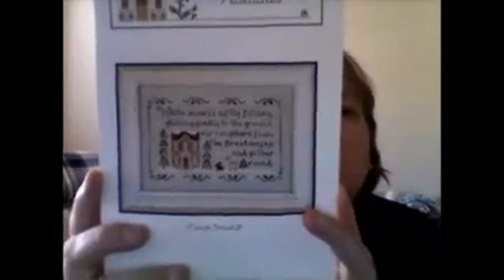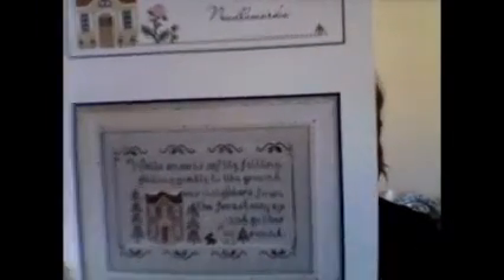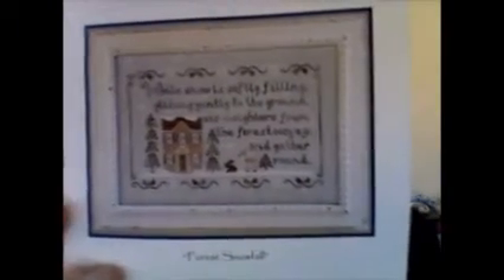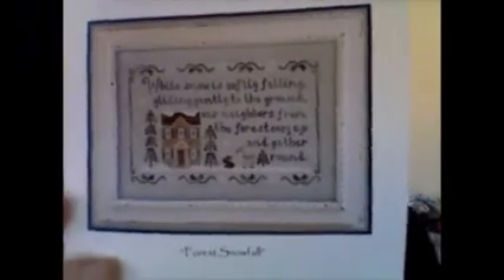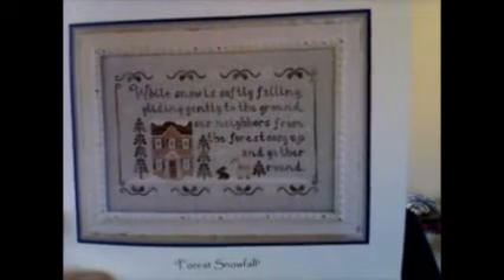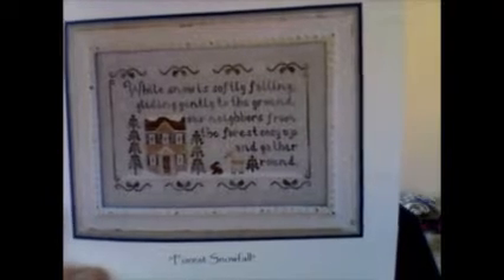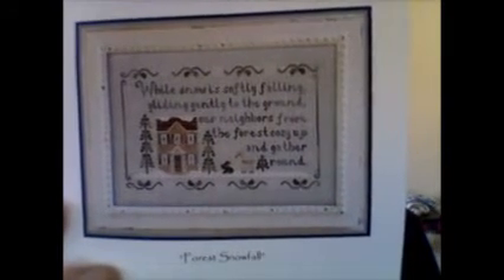Flosstube Extra ~ Wip Parade 2020 Part 2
Part 2 of My Wip Parade for 2020. All my current Wips and a bit of conversation!

Thank you all for joining me.

Correction Halloween Quaker is by Lila's Studio not Jardin Prive. It was fixed in my brain all morning LOL